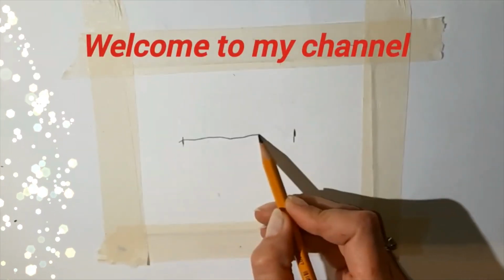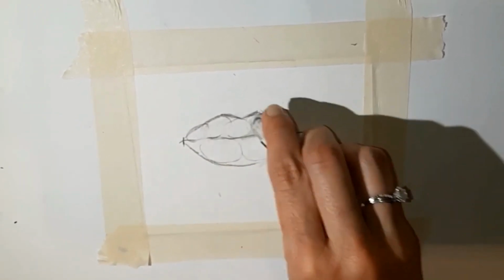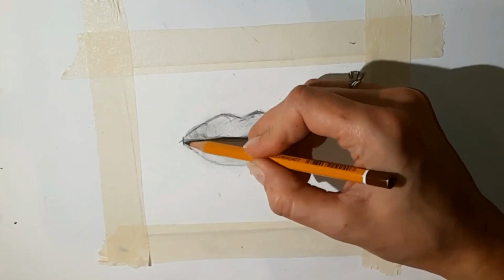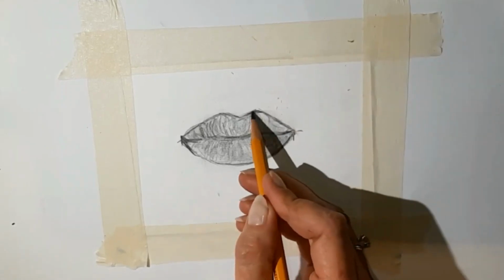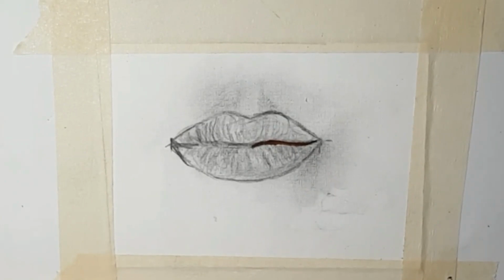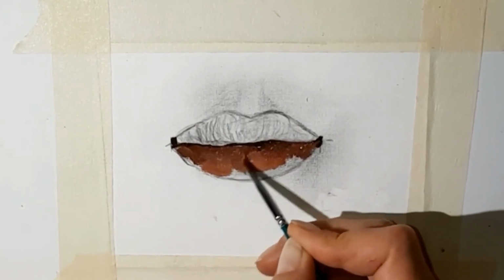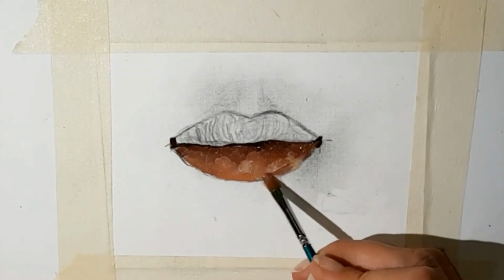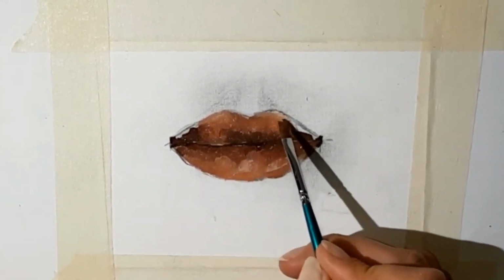3 easy steps HOW TO DRAW AND PAINT LIPS for beginners / oil painting MOUTH tutorial @Beti_Art ​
Hej guys,
Here is an easy way how to draw and paint lips using oil colors.
When we start to draw, first thing you have to know is that the lips are not flat on the skin. They have  curvy surface. While painting, anatomy of the lips is the most important because you don't want it to look cartoony like but realistic.
The line between the upper and bottom lip is never straight, it's always a little bit curvy. I start by painting that line and on the bottom lip I paint two similar cirlces, more like round shape.
Corners of the mouth are further into the skin and face than the lips are because the sking is covering the cornes.
Where the upper lipi s gonna be, I draw circles as I imagine the outer shape of the lipi s.
Then I draw the outlines of the lips and that I erase the inner circles and I'm left with a  proportional lip surface. I  continue to use pen and make the lines more visible. Step by step you add certain things or move it around untill you are left satisfied with the final result.
Do you see how with every line and every pen stroke that I do the lips become more and more realistic and alive and we havent even come to painting  with colors.
I add small wrinkles and lines throught the whole surface of the lips to make it more realistic, we all have small lines around the face and that is what make's us beaufitull and unique in this world. Do you ever think about things like that, how many bilions and bilions of people on the planet there are but we are all individually beautiful  in we all have this special look that nobody else have. How amazing is that?

Try to imagine from where the sun would hit, where will you be placing the darkest shades and the lightes ones. With colors paint the transitional shades from darkest to lightes and this way you will get realistic shapes and colors.

Mix of colors that I'm using are all made from primapy colors, on my channel there is a video about color miksing and making colors for portraits and you should go and check it out.

Corners of the mouth are further into the skin and face than the lips are because the sking is covering the cornes.  When we paint that we're goona you greyish , purple and bluish colors on those areas to blendi t with the skin. Don't over define things.
Usually the top lip is darker than the bottom lips. Bottom lip reflects more sun and light and appears lighter where the upper lipi s usually in the shadows.
Try to soften the transition between the lips and the  skin. I always take a small amount of color and lightly blend those two, even I catch the colors of the face and pull it on the cornes of the lips to make is more realistic and blended.
With small brush I add a touch of the ightes shace on the middle parft of the bottom lips, where the sun hit's the most.
Do you like the final result? Did you ever tried to paint lips and do you have a problem with it?